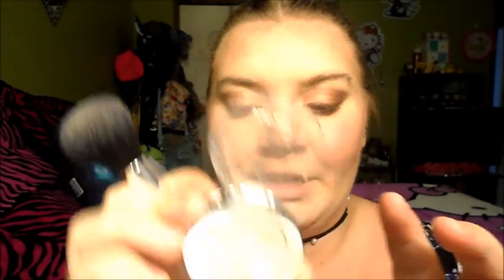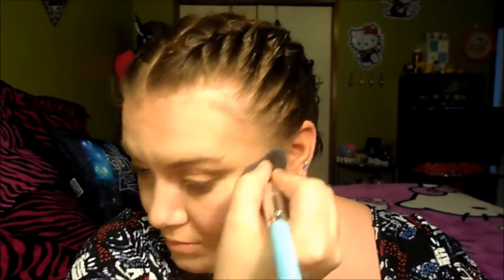FULL FACE MAKEUP WITH EYESHADOW!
Hey Guys! So here is a fun video for you doing my make up with only eyeshadow!

MUSIC!

OMFG-Hello